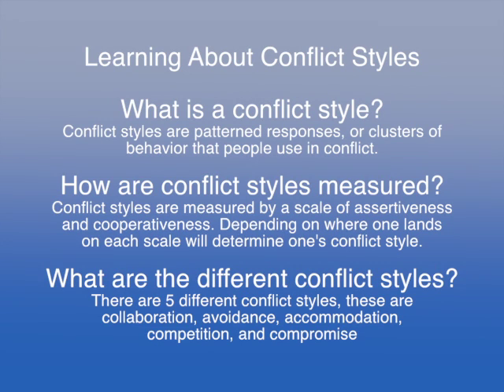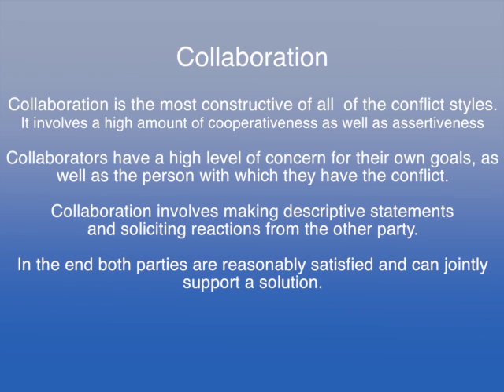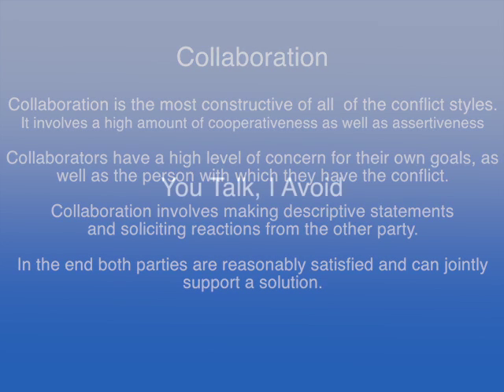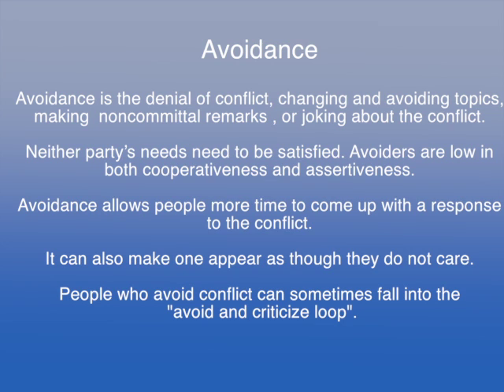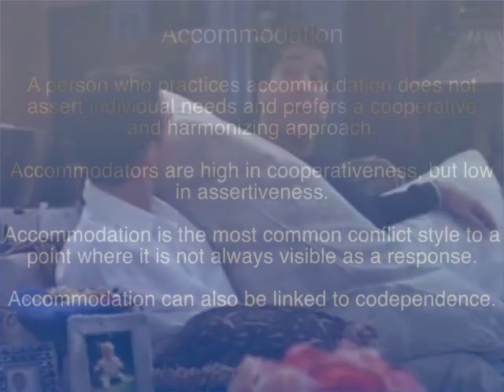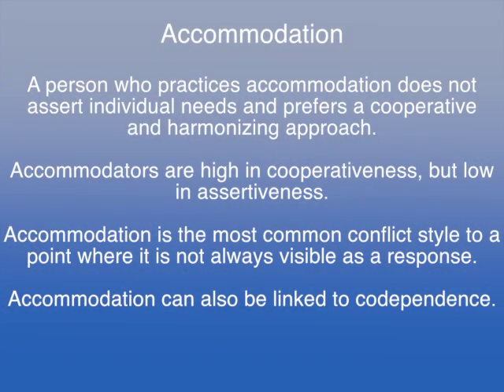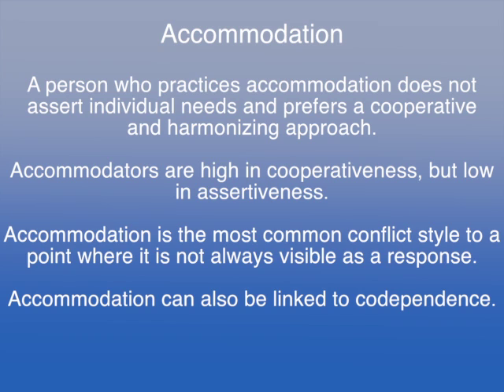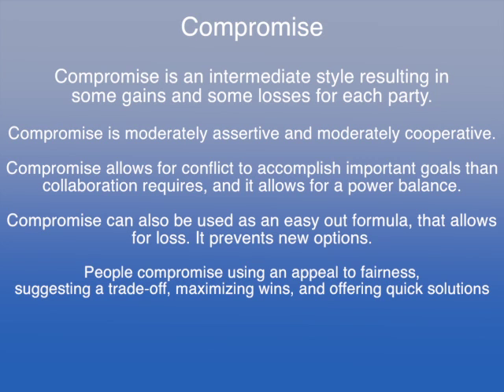Conflict Styles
This video is about Conflict Styles